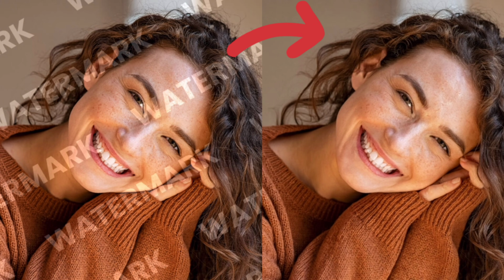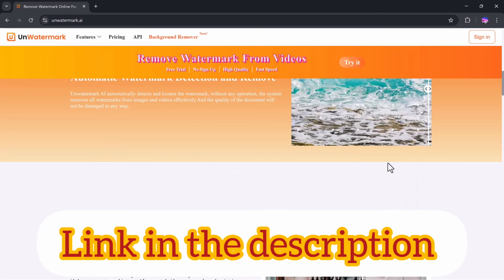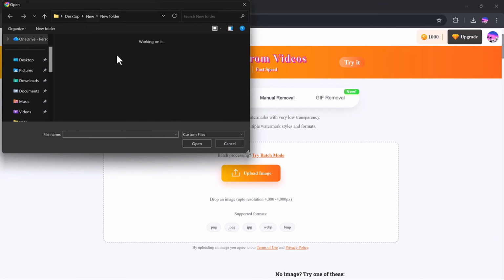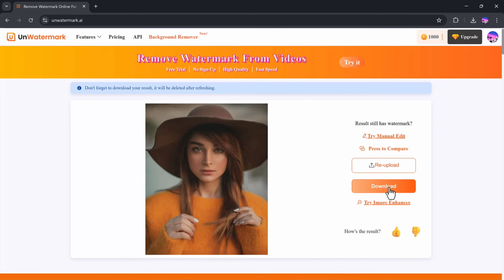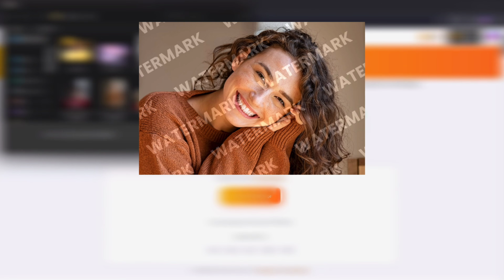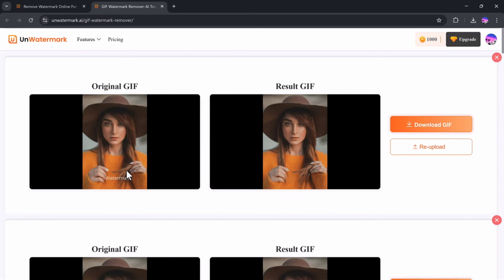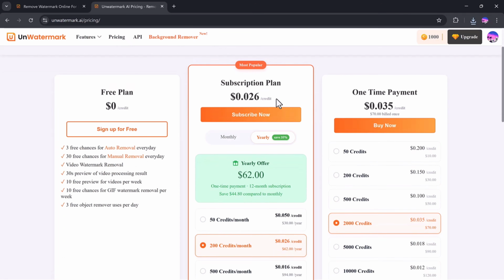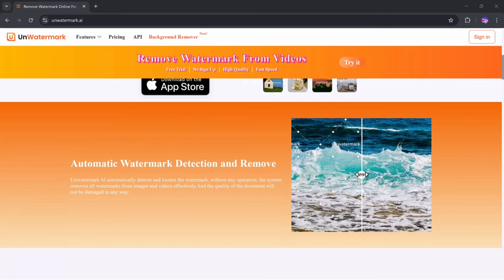Remove Watermark, Logos & Objects Instantly with AI | Unwatermark.AI Full Tutorial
In this video, I’ll show you how to remove watermarks, logos, tags, and unwanted objects from any image or GIF using Unwatermark.AI, a powerful AI watermark remover that delivers clean and professional results in seconds.

Unwatermark.AI is an all-in-one AI tool for image cleanup, background removal, and object erasing — perfect for creators, editors, and designers!